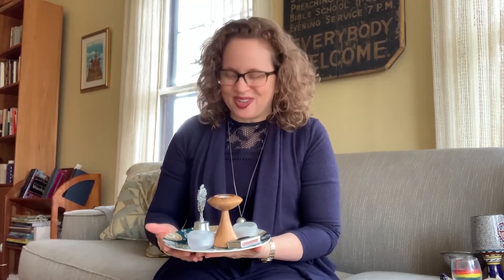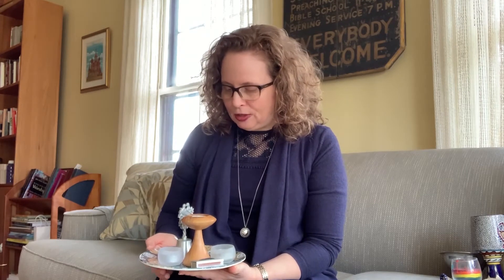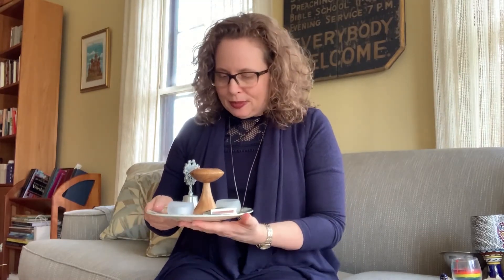Create a Household Altar for Virtual Worship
Are you curious about how to create a household altar for virtual Worship? Rev. Kelly offers these suggestions for you to try at home.